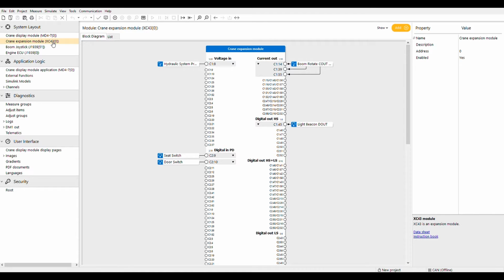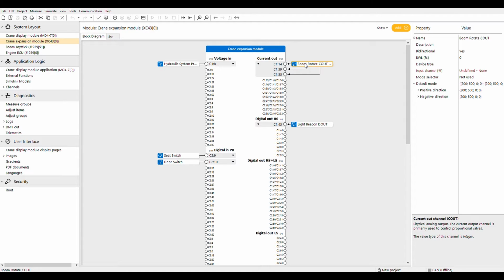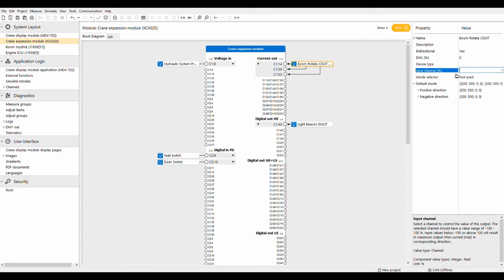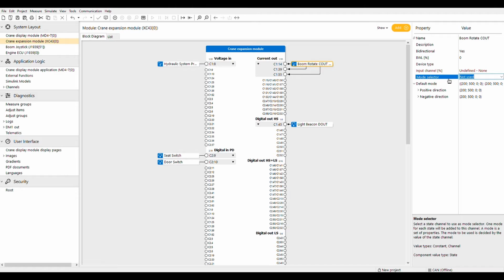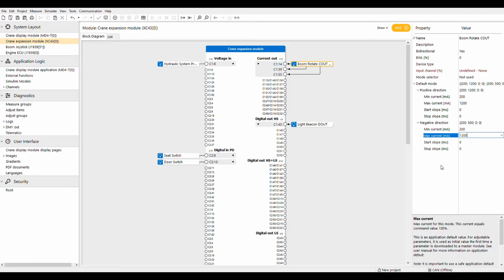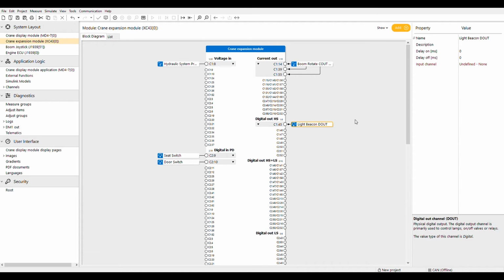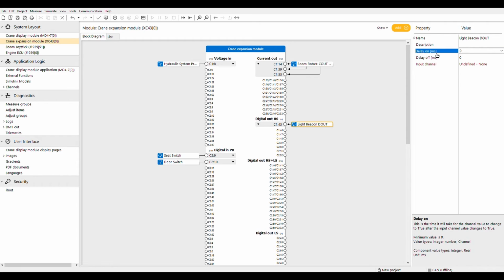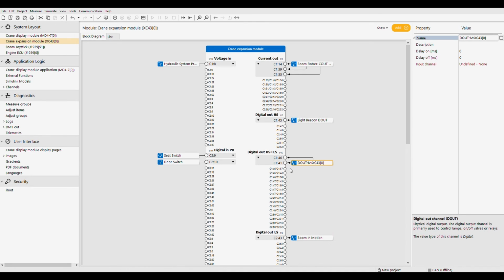IQAN University - Episode 5: Using Outputs in IQAN Design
Welcome to IQAN University. After discussing different types of inputs in IQAN Design, we look at what types of outputs you can utilize for your program.

Watch the entire IQAN University video series as we dive into different tools in Parker Hannafin's IQAN software suite.